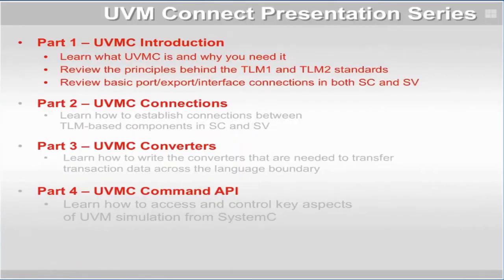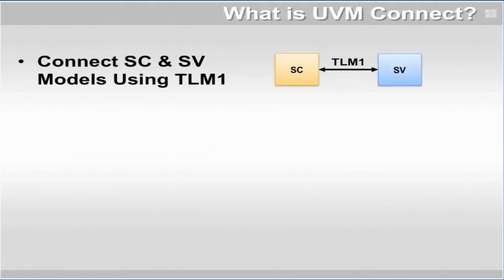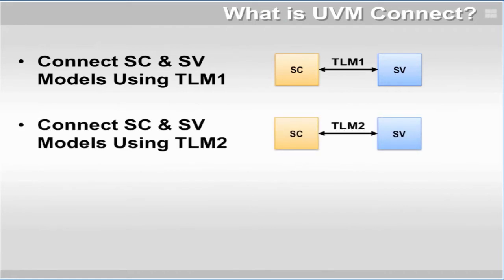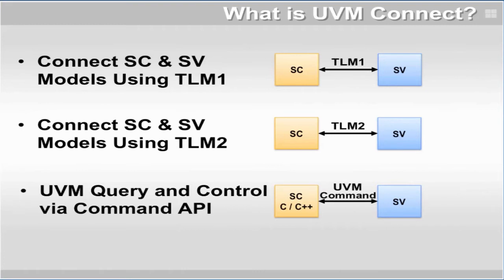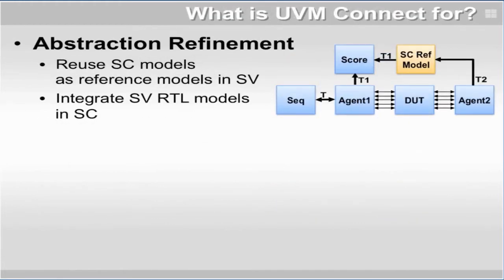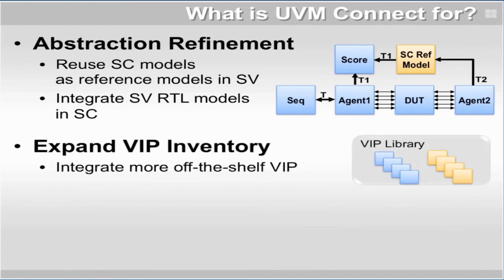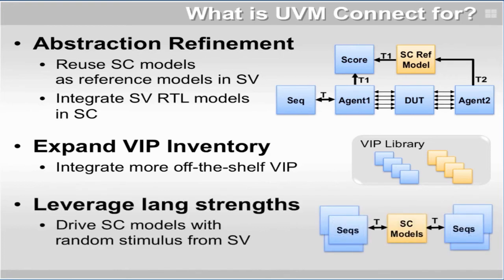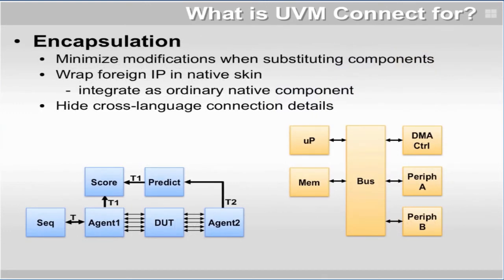UVM Connect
This video previews how UVM Connect allows you to reuse your SystemC architectural models as reference models in UVM verification and/or reuse SystemVerilog UVM agents to verify models in SystemC.